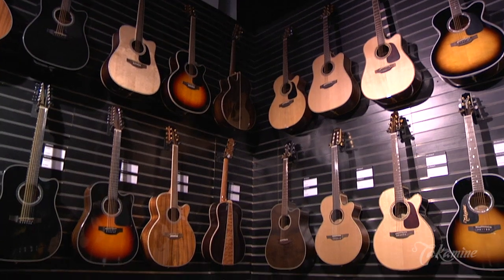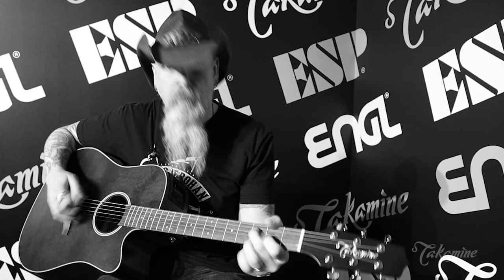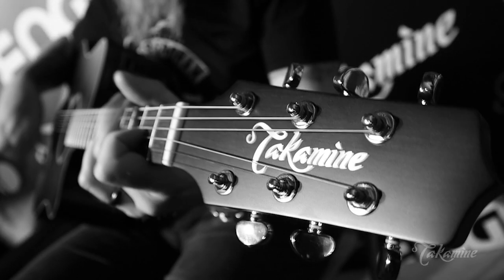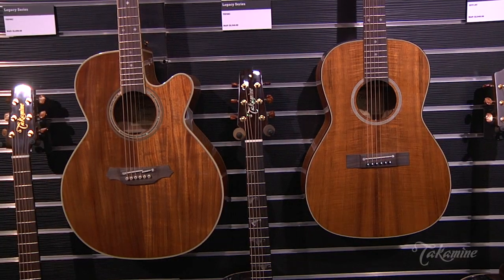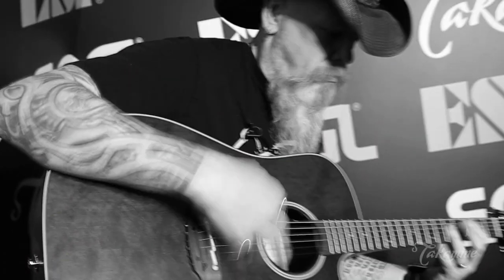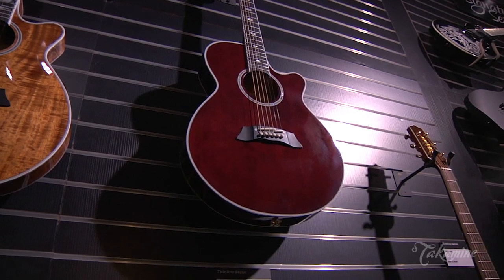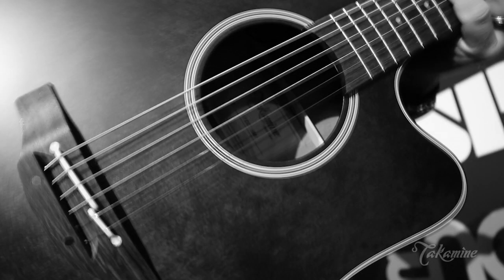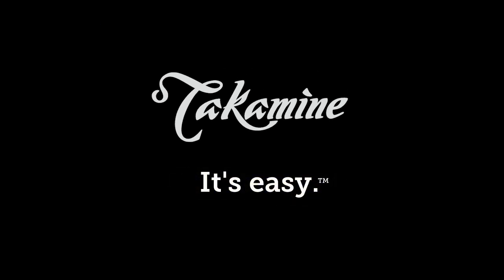NAMM Show 2020: Takamine Interview with Jason Charles Miller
Live at the 2020 NAMM Show, an interview with singer-songwriter Jason Charles Miller. Jason is showing the Takamine Pro Series P1DC in Satin Molasses finish.